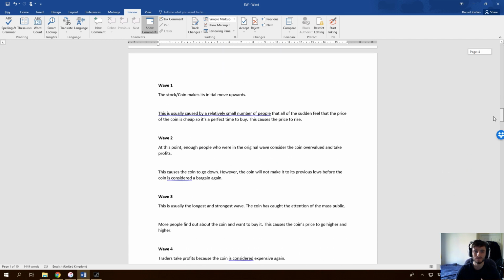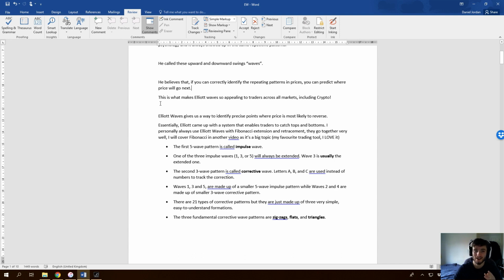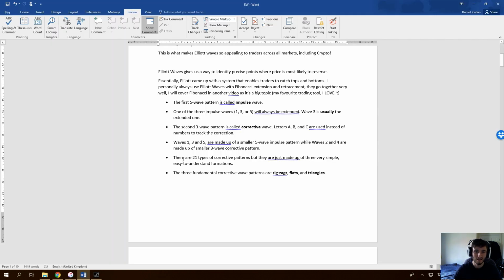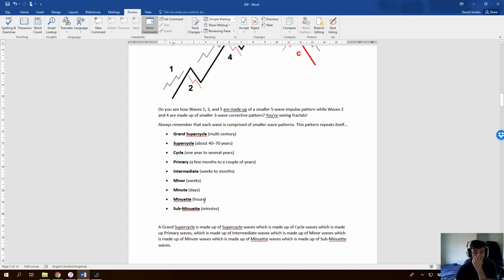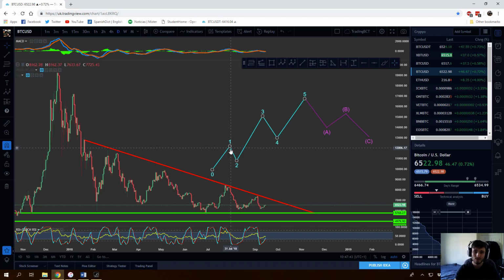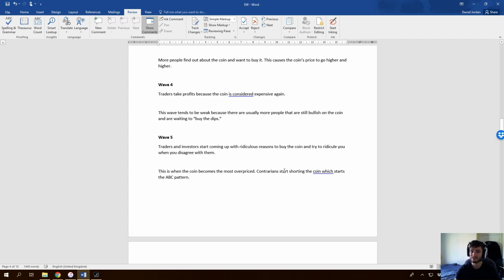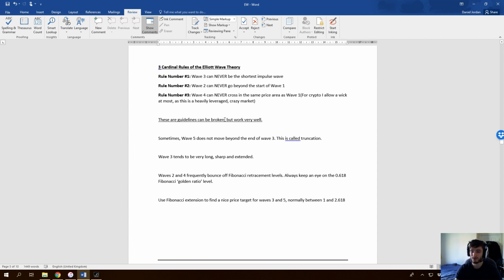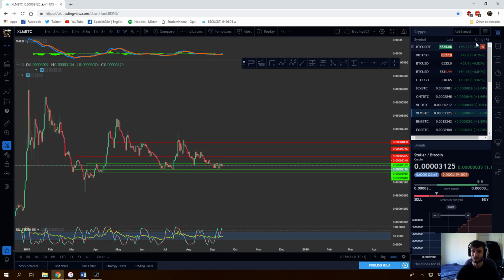How to: Elliott Wave. Learn to trade using Elliott Waves Part 1: Impulse theory